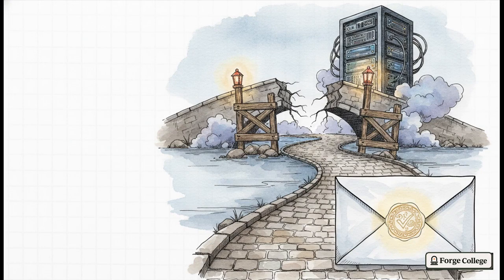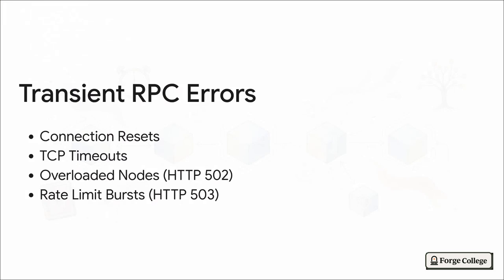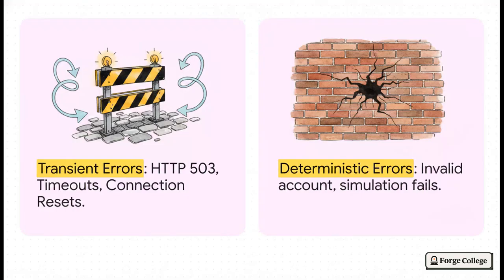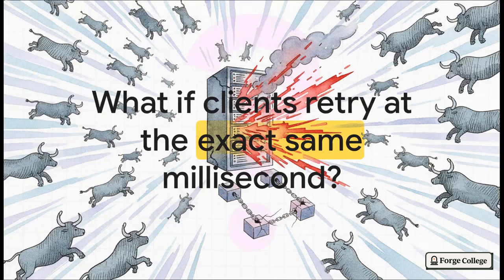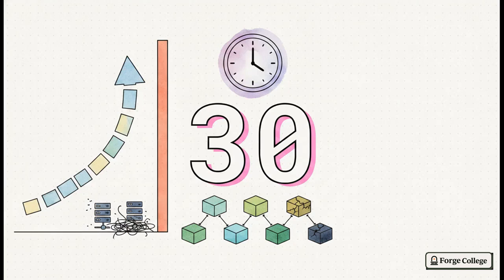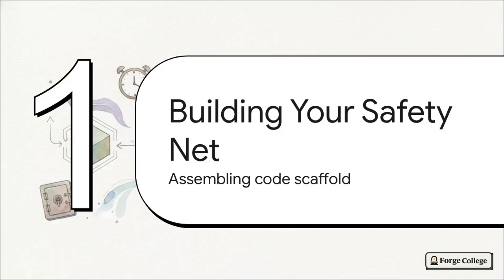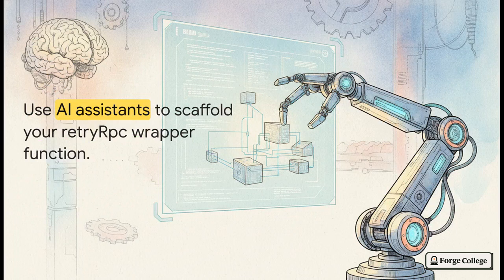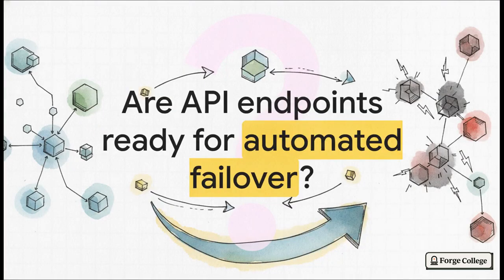Resilient Retry and Idempotency Strategies — Forge College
Can your Solana client recover from transient RPC node failures without producing duplicate transactions or hidden race conditions? Implementing safe retry and idempotency patterns is key to reducing visible failures while protecting downstream systems.

In this lesson you'll map concrete RPC error categories to a safe action decision: retry, fail fast, or escalate. You'll implement a retry loop with exponential backoff and jitter that respects an overall timeout and can be tuned for rate limits and overloaded nodes. You'll design an idempotency guard and attach idempotency metadata so repeated retry attempts do not create duplicate side effects. You'll also apply timeouts and cancellation to avoid indefinite waits and introduce a lightweight circuit breaker pattern to protect downstream RPC nodes. Finally, you'll run a small scaffolded test suite against simulated RPC responses to observe retry counts, backoff timing, and idempotency behavior.

Advanced developers working with Solana RPC integrations and Web2 APIs who have already classified error severities and understand client vs server error semantics. This lesson expects familiarity with Solana transactions and RPC interactions.

- Mapping error categories to actions: retry, fail fast, or escalate
- Implementing retry loops with exponential backoff and jitter
- Designing idempotency guards and attaching idempotency metadata
- Timeouts, cancellation, and overall retry budgets
- Lightweight circuit breaker basics to protect RPC nodes
- Scaffolded tests and simulated RPC responses to validate behavior

Ready to build resilient RPC clients and reduce production failures?